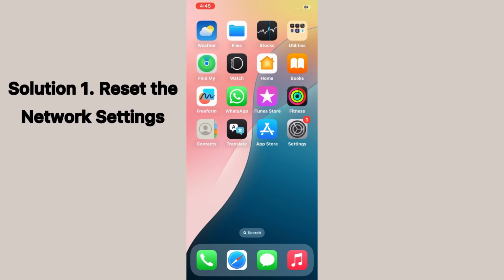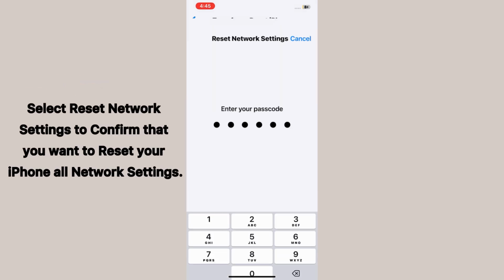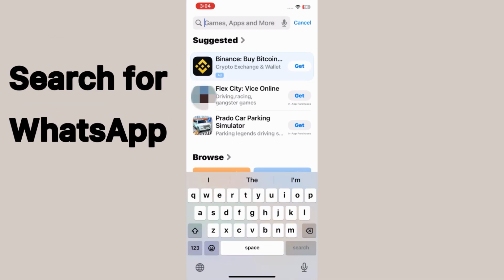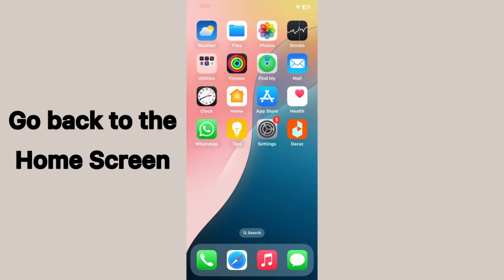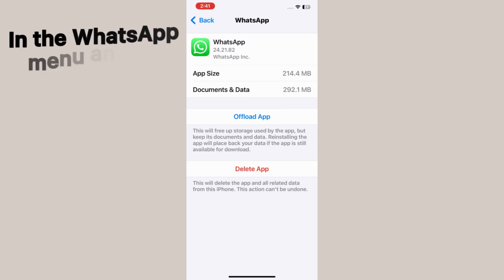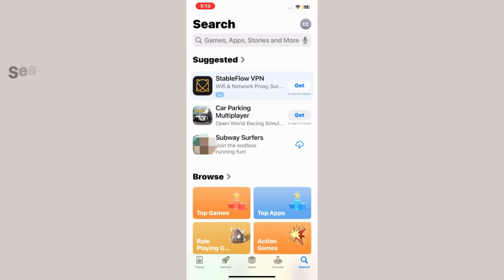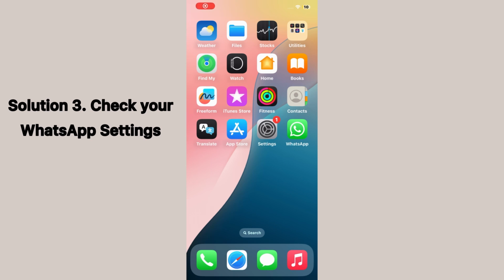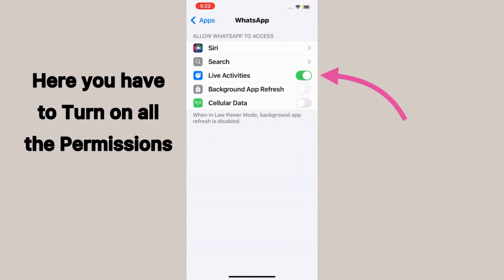How To Fix Meta AI Not Working on WhatsApp